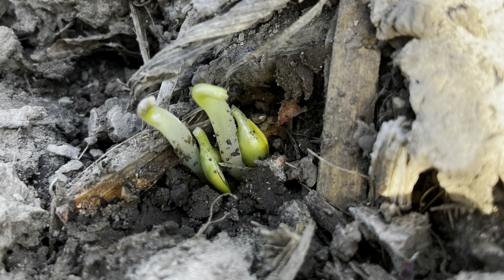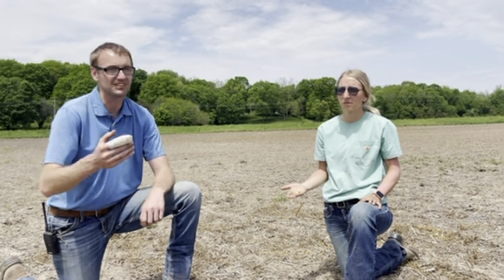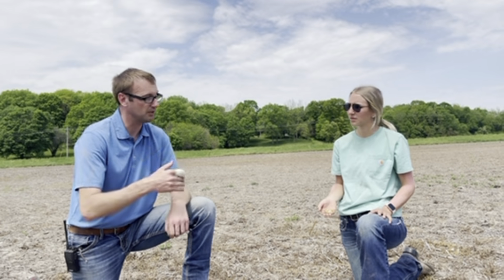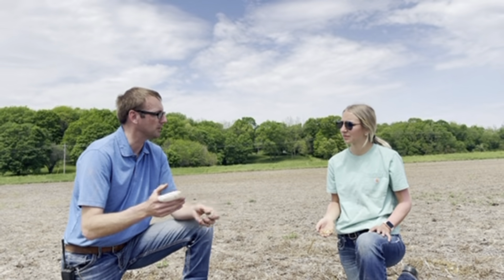Tips for Replanting Soybeans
There is some replant happening on soybeans. Listen to Dr. Jake explain what to look for when deciding to replant.